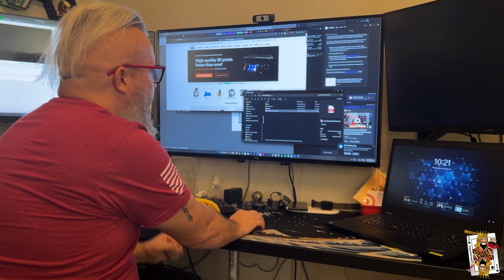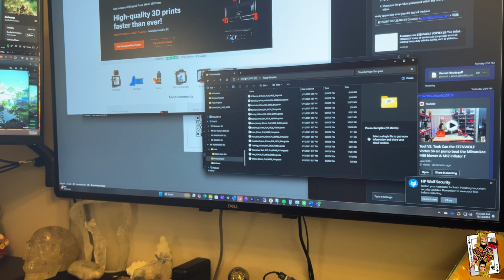Did you just buy a used 3D Printer? now what ? Prusa mk3 mk3s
i3 MK3S Printable parts by Prusa Research | Download free STL model | Printables.com

// RESOURCES & AFFILLIATES
4 BLACK PACKOUTS ( Tell them JakeOfALL sent you)
Brunt workwear, Boots and more !